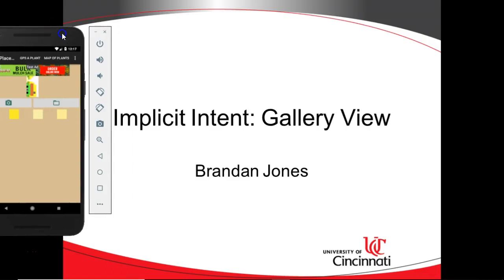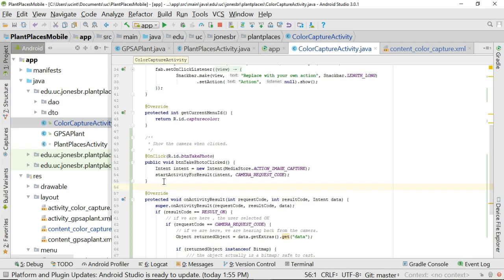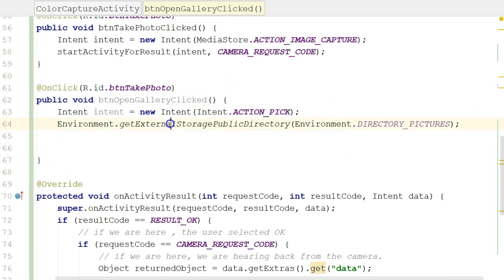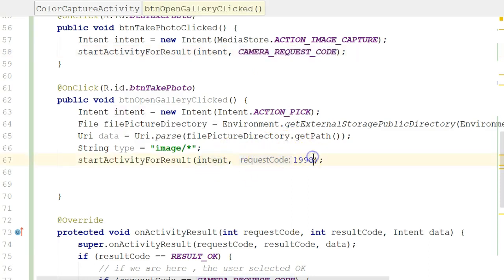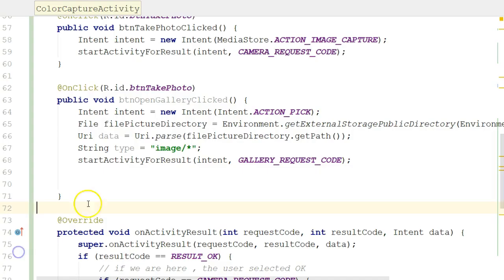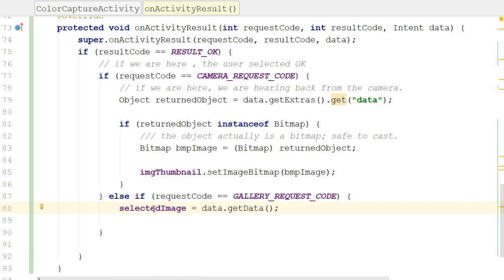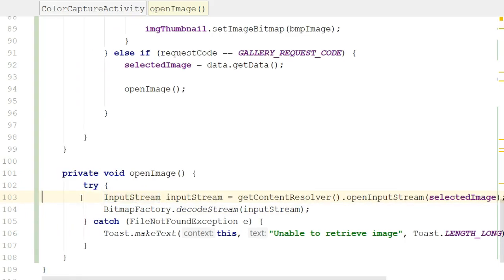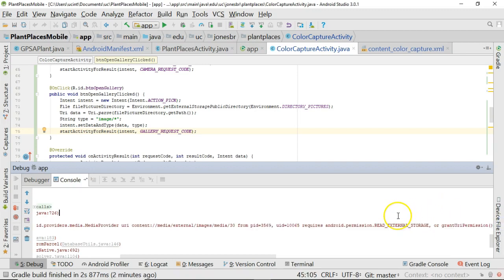Invoke Image Gallery with Implicit Intent and Butterknife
Invoke the image gallery in an android app by using an implict intent, data, and type.